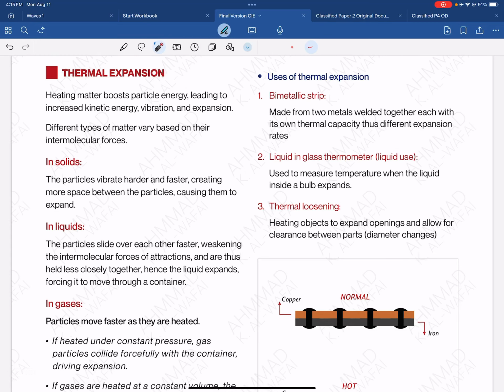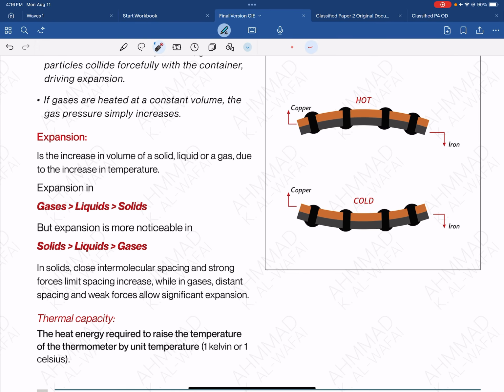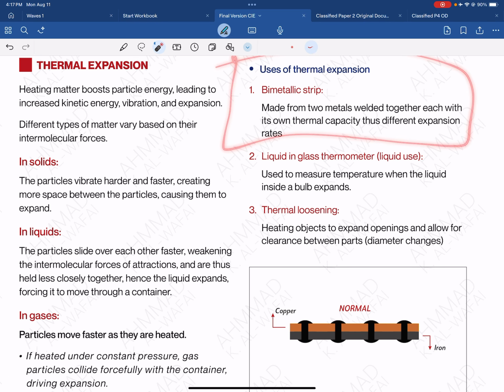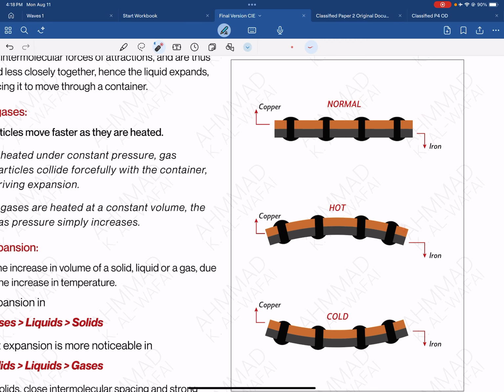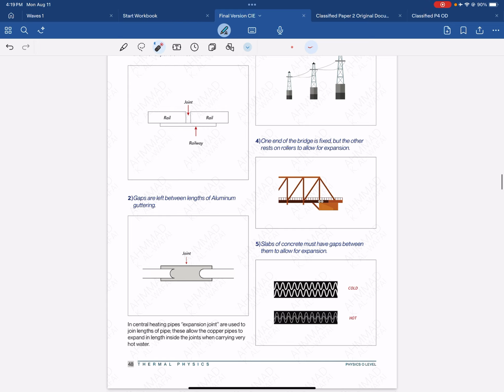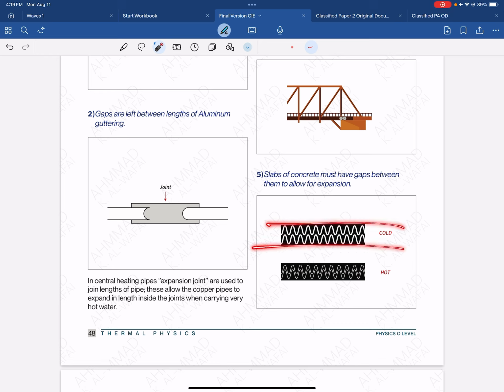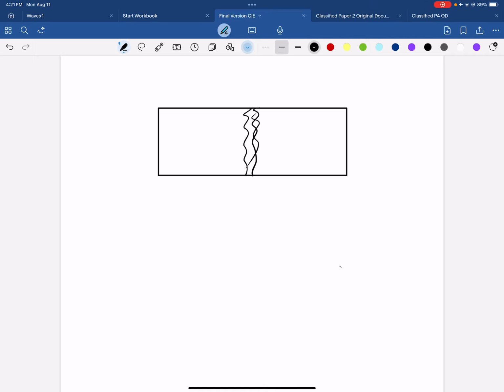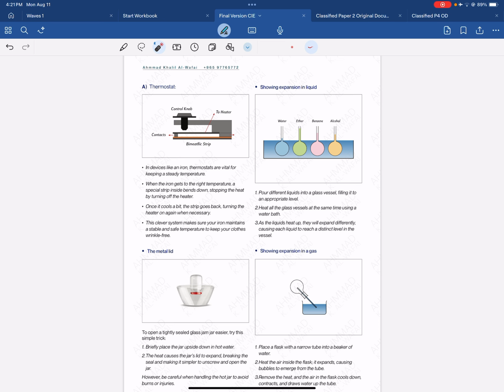29 Thermal Expansion